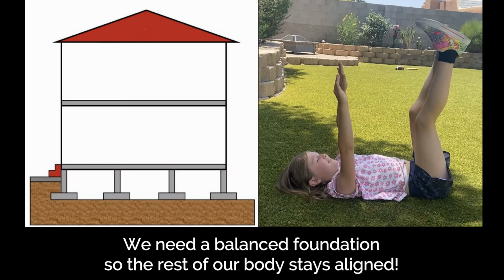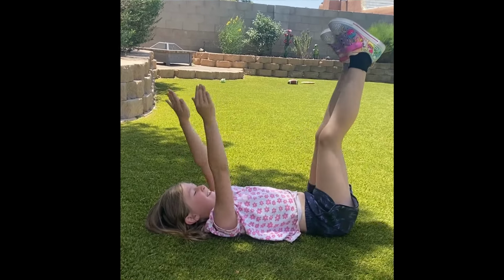Q&A 4: Why do we work with the core of the body first?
In this video, Sarah answers the question: Why in Clinical Somatics do we work with the core of the body before the extremities?